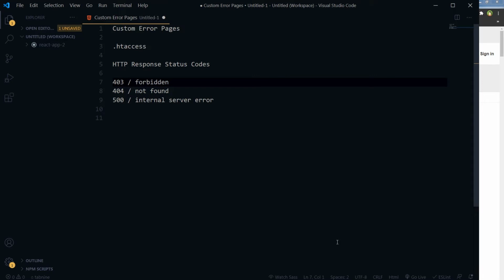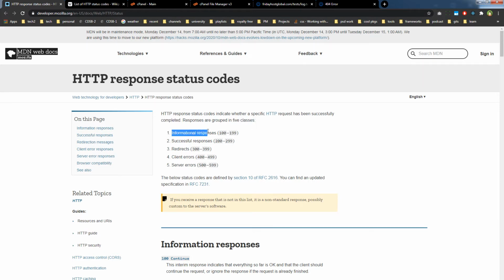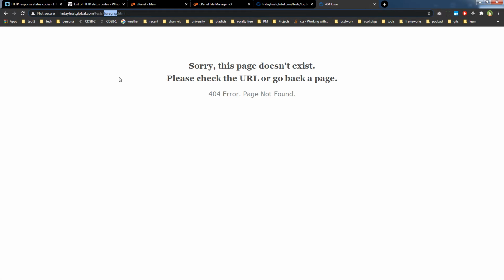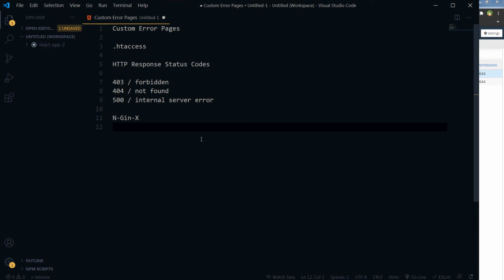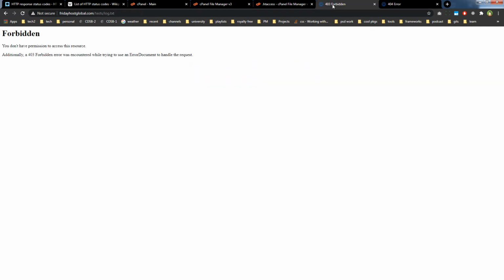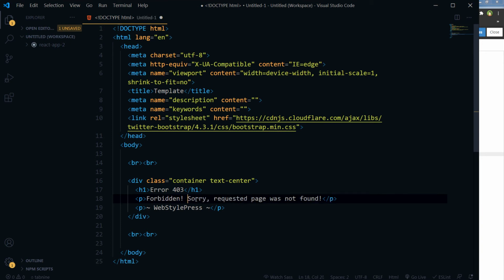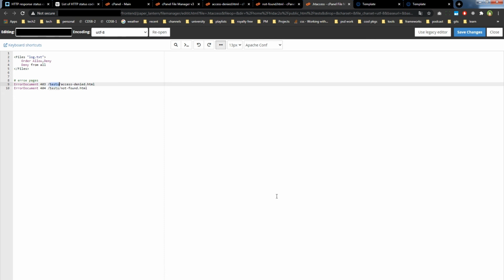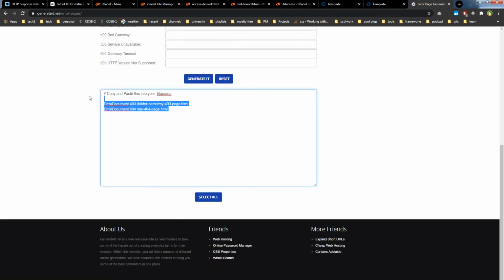Create Custom Error Pages for Website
You may be familiar with three common error codes or 'HTTP response status codes'.

1- 403 error, commonly known as 'access denied error or forbidden'
2- 404 error, commonly known as 'not found error'
3- 500 error, commonly known as 'internal server error'

These HTTP response status codes let you know if anything goes right or wrong. By default when you see 404 error, a generic message of 'not found' message is displayed by web browser. Similarly different messages are displayed by web browsers for different responses from server.

You can customize those error messages and those error pages to make them more informative and engaging. For example you can create an HTML page for '404 not found error'. Now, when server returns a 'not found' response, it will redirect to your custom 404 error page with whatever page name you specify. You can do that in .htaccess file.

.htaccess is a configuration file for use on web servers running the Apache Web Server software. .htaccess files provide a way to make configuration changes on a per-directory basis. You can add .htaccess in any directory you want. You can specify commands in .htaccess that server will obey. Commands in that .htaccess file will affect on that directory and its child directories.

- How HTTP response status codes work?
- How do web browsers respond to these response status codes?
- How can you customize .htaccess file to show custom (error/message) pages against any type of HTTP response?

We will focus on 404 error (that is not found page error) and 403 error (that is forbidden or access denied error).

We will make a file 'forbidden' from our server by using .htaccess. First make sure .htaccess is there by displaying hidden files in directory
.htaccess is a system file and system files are hidden in server. If it's not present, you can create it.

.htaccess works in only Apache based web servers. It works in all web hostings running with cPanel. There are servers running on NGINX. NGINX is not designed to use .htaccess files. .htaccess files slow down server if you define too many rules in it. If you use cPanel for web hosting, your server supports .htaccess files.

.htaccess file means you can talk to server. You can give commands to server. When we have server's response on 404 and 403 errors. We will create custom error pages for these two HTTP response status codes. The aim is to show out custom error page, instead of generic pages by server.